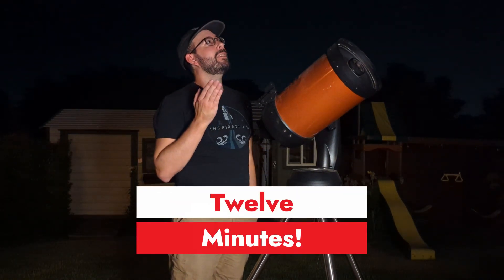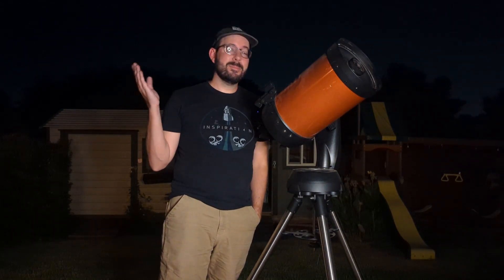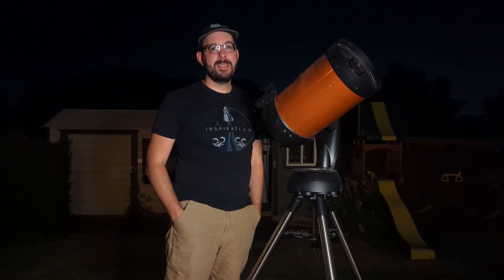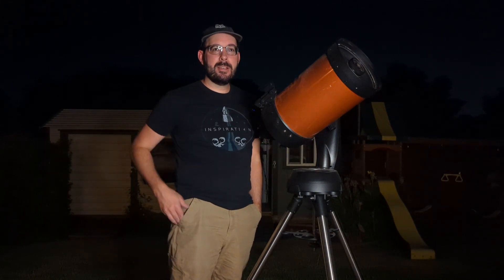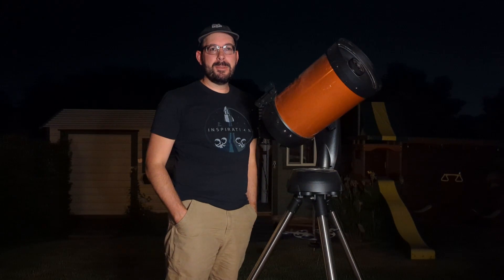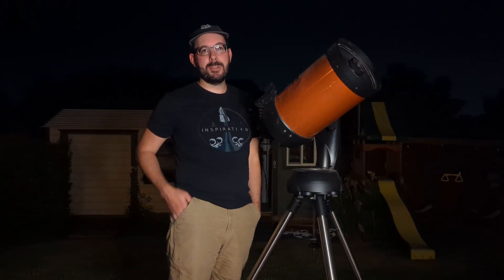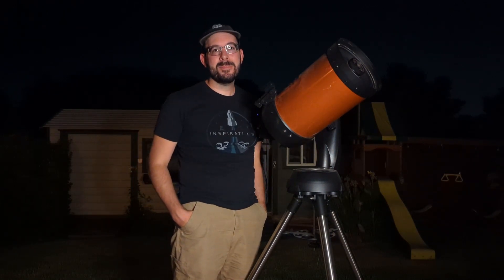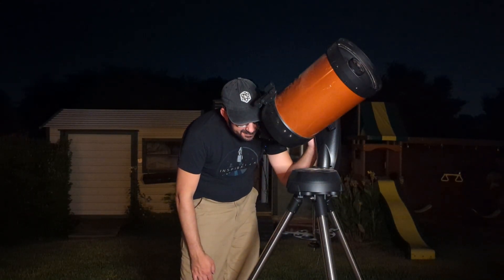Rediscovering the Night Sky with the Astro Explorers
After taking a break from stargazing for a while, I finally had a chance to set up my telescope and enjoy the sight of Saturn on a clear, cool night. In this quick timelapse, I hope to inspire anyone who hasn't used their telescope in a bit, showing how easy it can be to get back into it. Let's all appreciate the beauty of the night sky together, and stay tuned for upcoming videos where I'll share tips on using the Celestron 8SE telescope to capture stunning planetary views and improve your celestial photography.